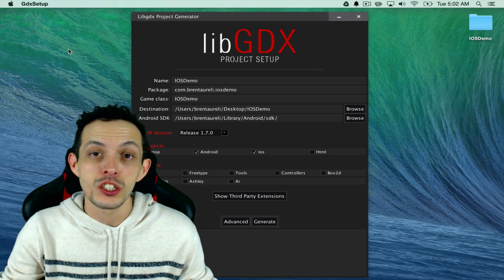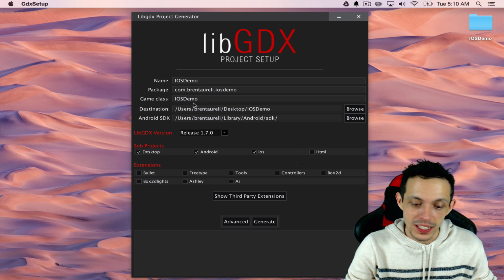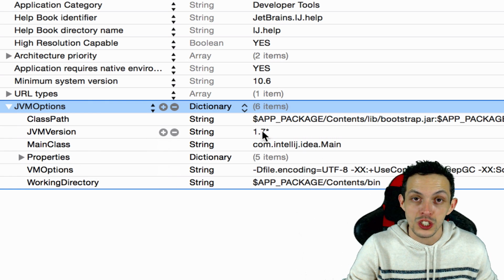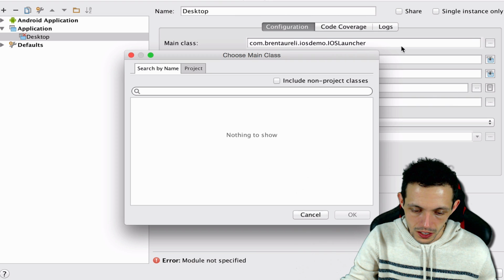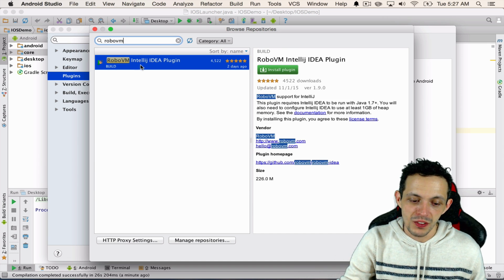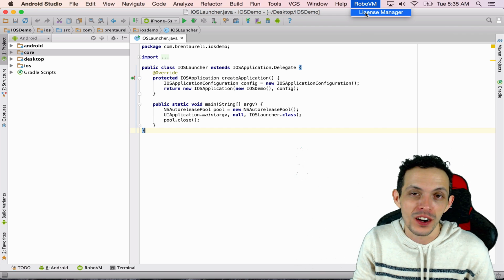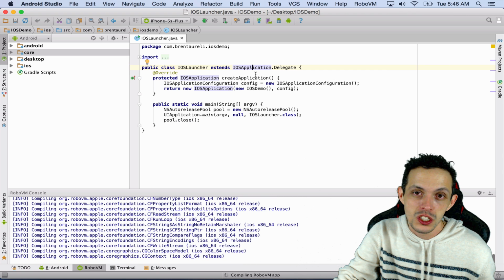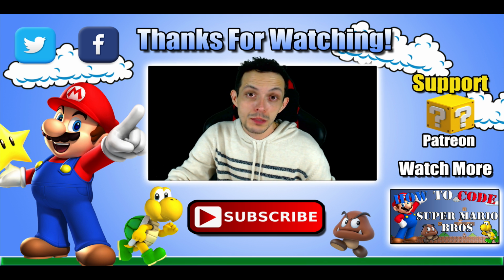LibGDX Toolbox - Run your game on iOS using RoboVM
Learn how to run/test your LibGDX games on iOS devices using RoboVM. Requires a Mac, Xcode, a LibGDX game, and JVM v7.